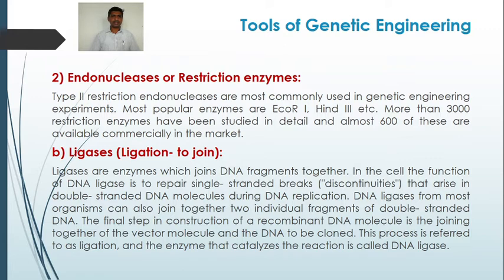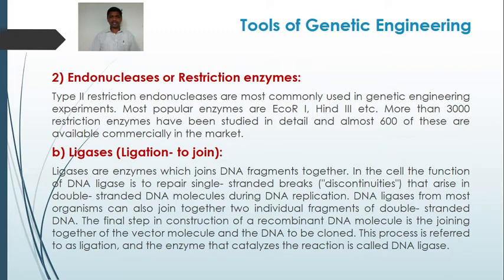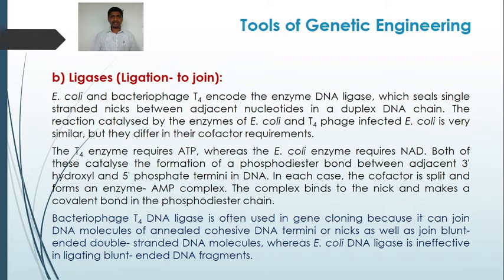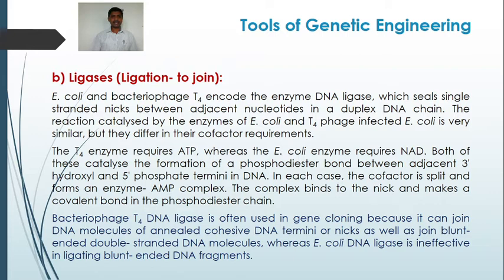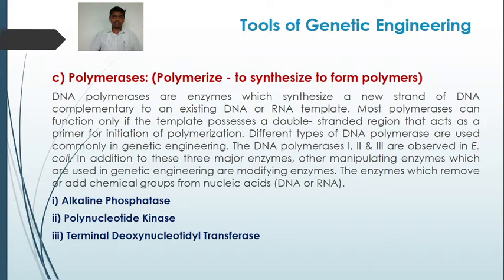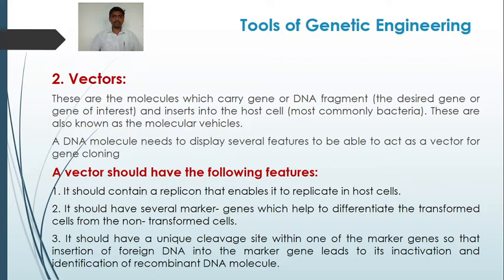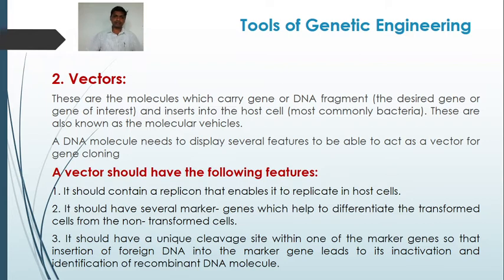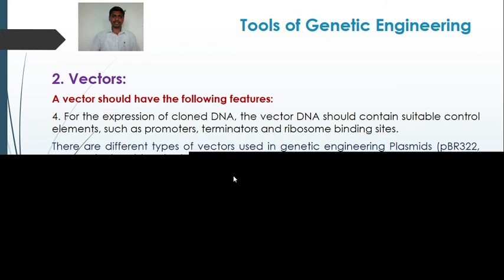Lecture 11 SY BSC SEM IV DNA Modifying Enzymes